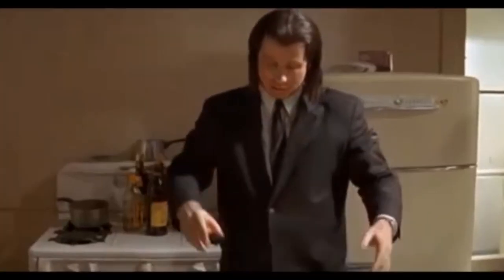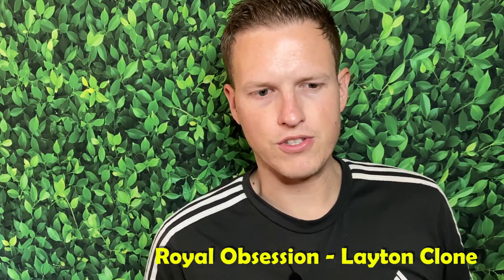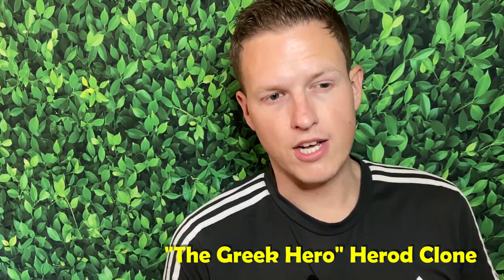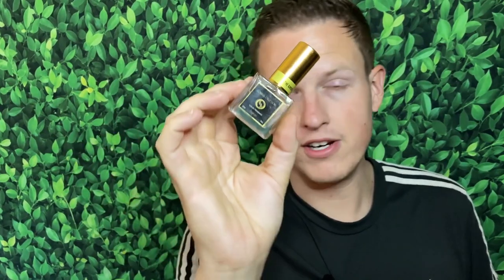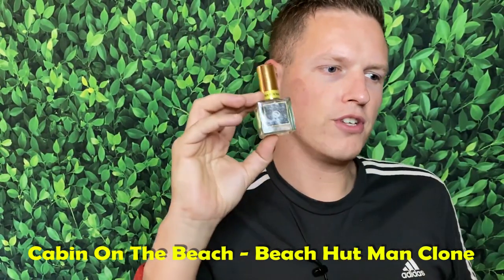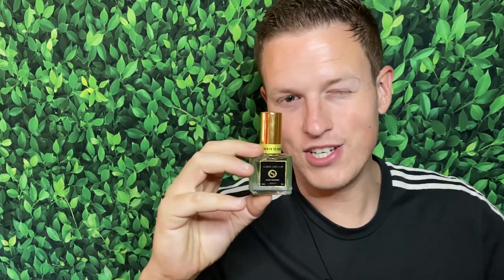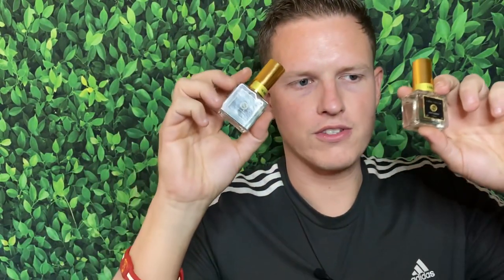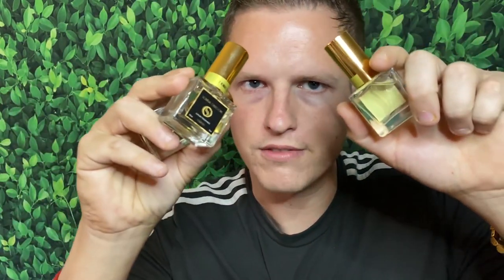8 SCENTual Obsessions EXCLUSIVE Line Fragrances Reviewed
Hello Friends! Today I wanted to share my thoughts on SCENTual obsessions new exclusive line of Fragrances. I was already impressed with the original batches which had high-quality, but these fragrances are even higher quality than before.. have you tried SCENTual Obsessions?

"Chirp Wheel+"